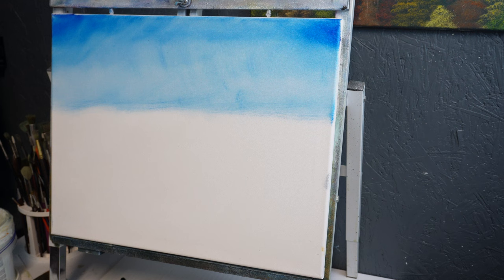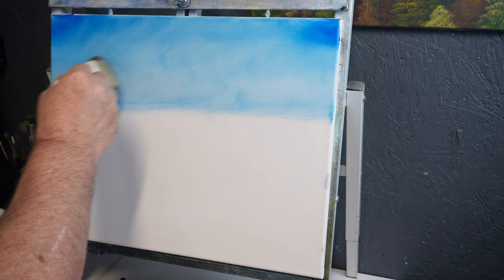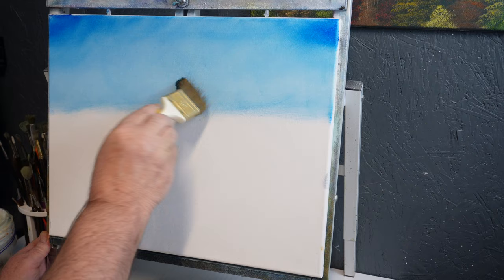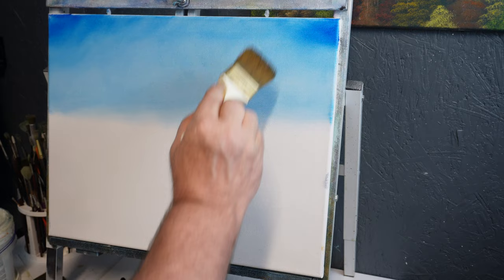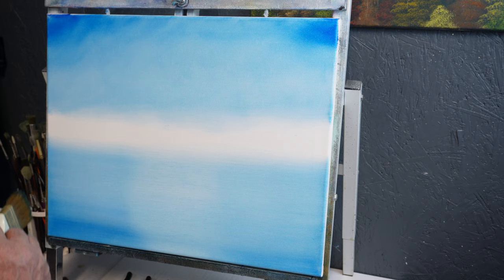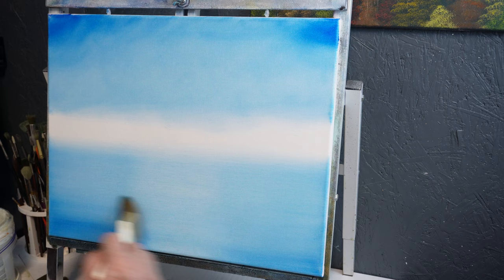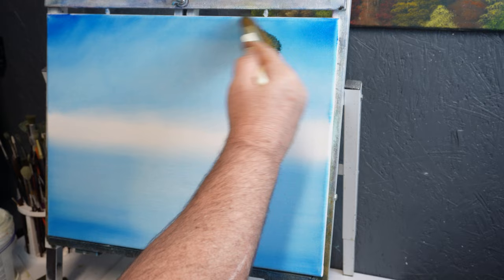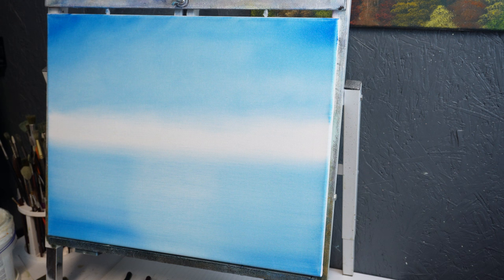MOUNTAINS AND LAKE LANDSCAPE PAINTING TUTORIAL|BOB ROSS STYLE|OIL PAINTING|YOU CAN PAINT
THIS IS A VERY EASY FOLLOW ALONG PAINTING OF A MOUNTAIN RANGE AND A BEAUTIFUL LAKE USING LIQUID CLEAR INSTEAD OF LIQUID WHITE